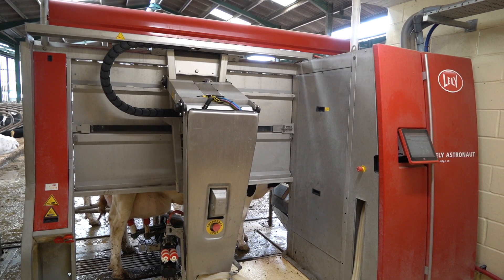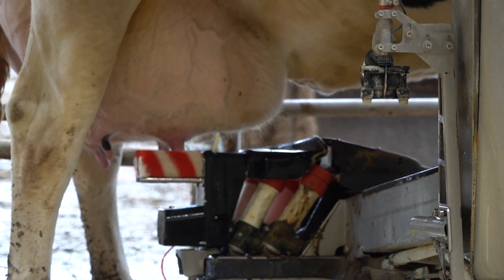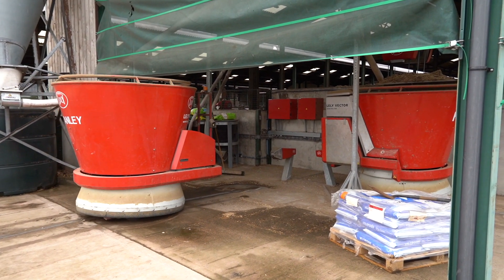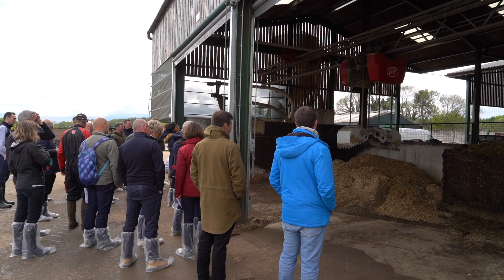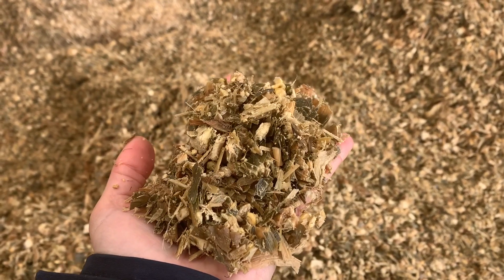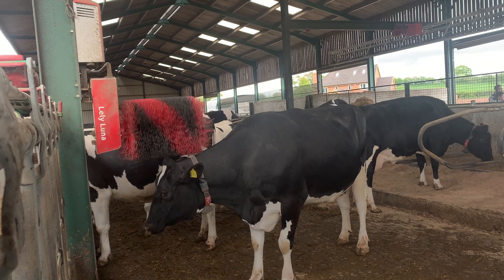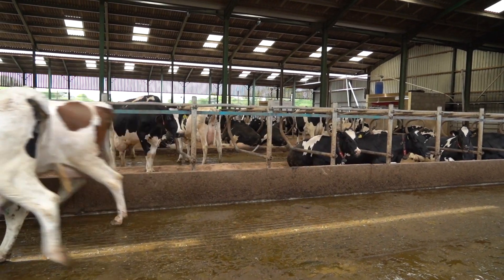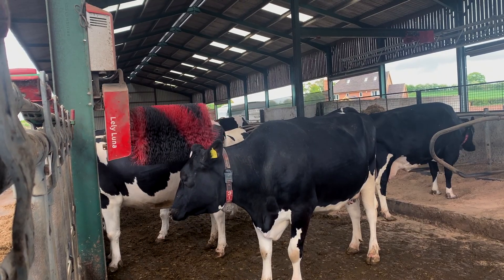Milking robots & automatic feeding with Lely ASTRONAUT and VECTOR at Lester Family Farm (NEFERTITI)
In this video, Jeff and George Lester explain why they have chosen to go down the more technical way of milking cows.
0:00 Introduction to the farm
0:36 Lely ASTRONAUT and Lely VECTOR
2:34 Genomic testing & embryo transfer
3:22 Motivation & benefit
3:53 Conclusion
Filmed during the NEFERTITI Cross Visit in the UK, organized by Innovation for Agriculture (IFA) More farms visited during this Cross Visit in the UK:

With statements from: Jasper Bosch and Christine Bajohr